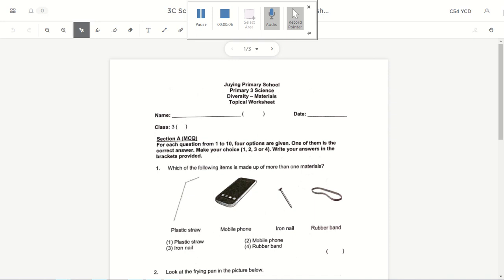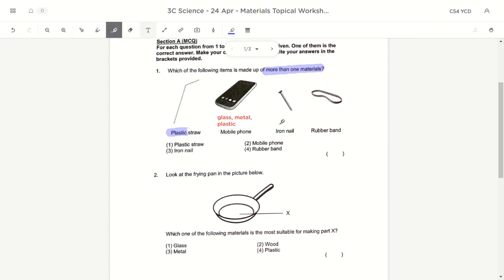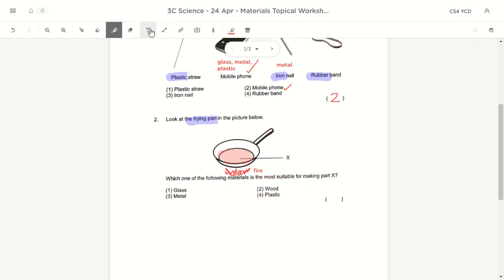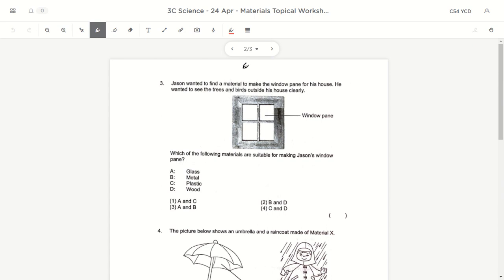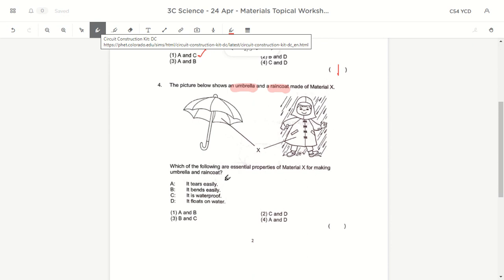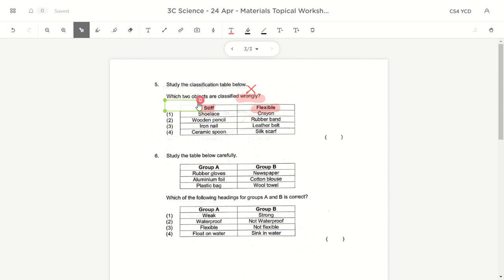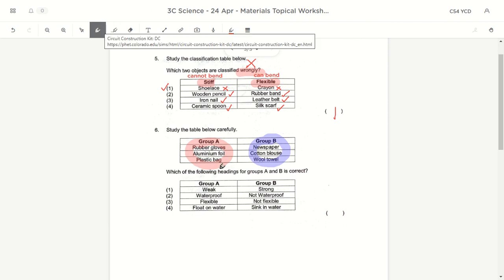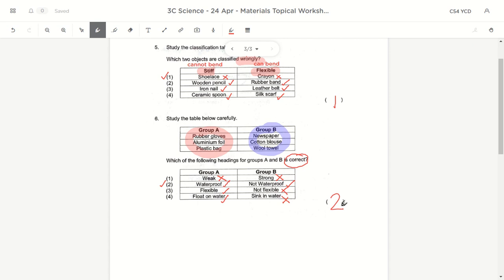27 Apr - Answers to Materials topical worksheet Q1 to Q6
In this video, we will be discussing the answers for Q1 to Q6 of the Materials topical worksheet!

Make sure you complete the corrections as you watch the video!